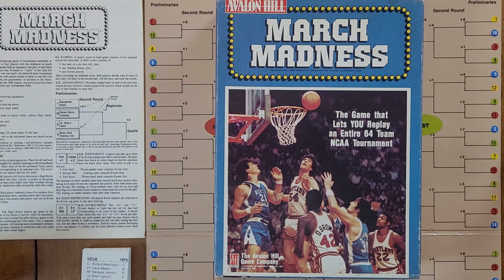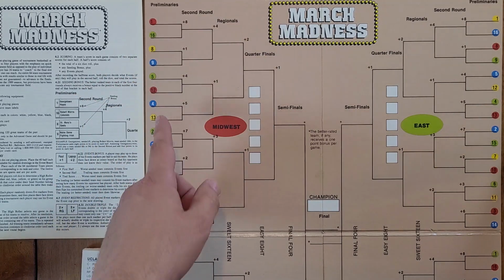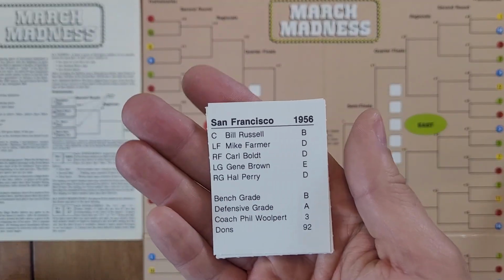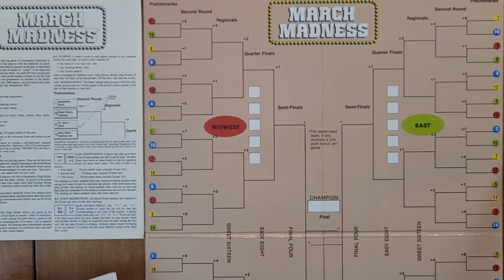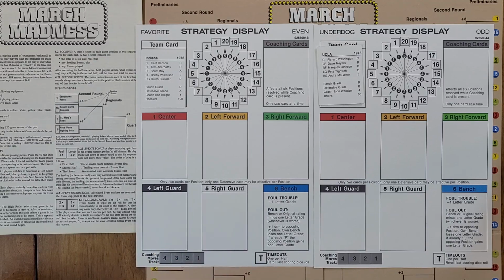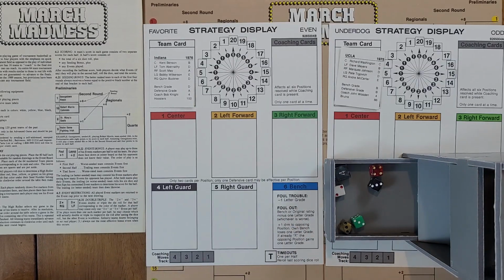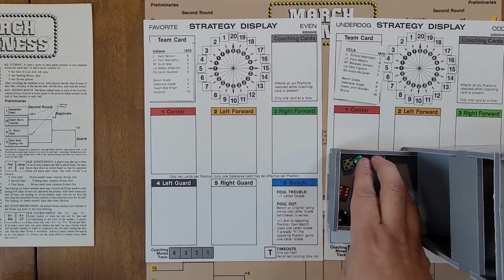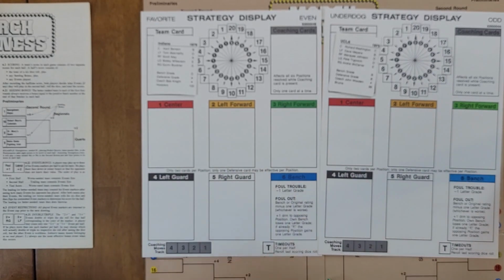March Madness (Avalon Hill) - Retro "First Look"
A "retro" first look at a game from 1990: March Madness from Avalon Hill. This is a two-in-one game with a basic game that lets you quickly play through an entire 64-team NCAA college basketball tournament using just the tourney seedings; and an advanced game that gives you 60 great NCAA teams of the past (mostly Final Four squads) covering all the greats from the mid-50s through the 1989 tournament.

This video fits in the "first look" category here on Hexed & Countered even though the game itself has been sitting on my shelf for 30+ years. So we look at the components and talk about how the gameplay works.

For more on this game (which is of course long out of print), check it out on Boardgame Geek: